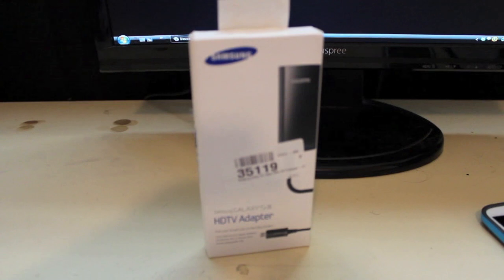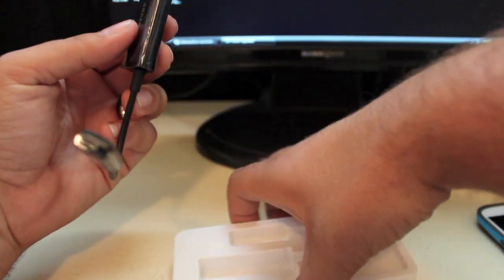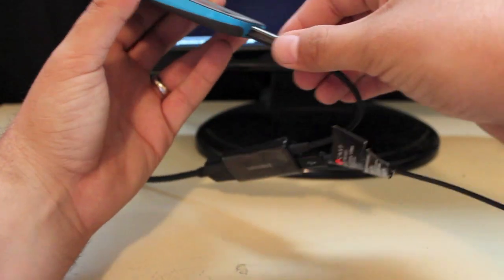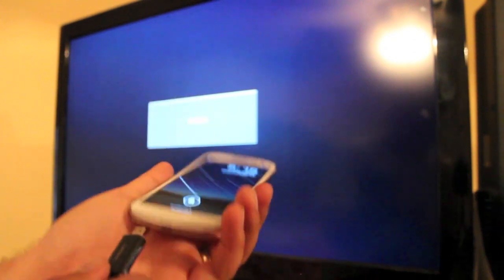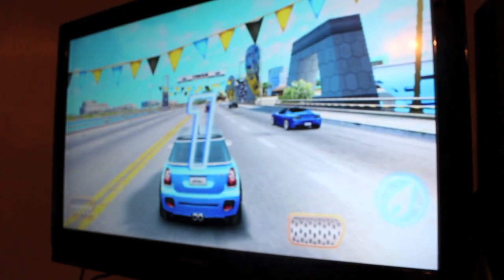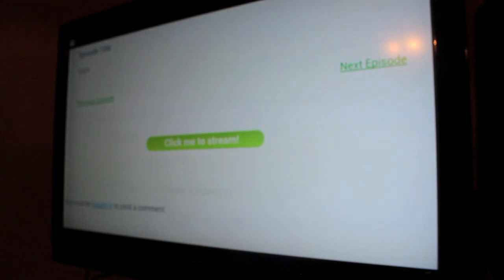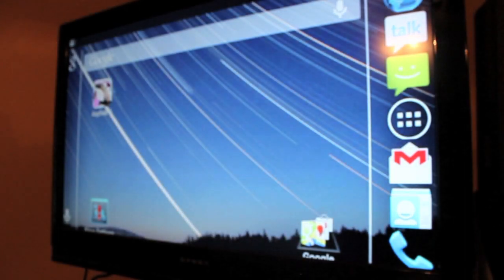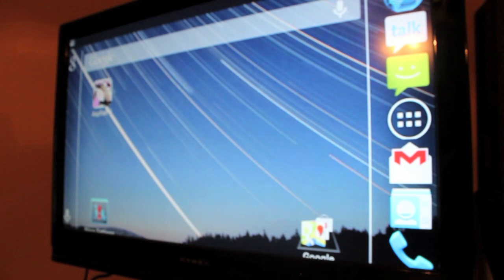Galaxy Note II, Galaxy S III Official Samsung MHL Adaptor HDMI out [Full Review]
My favorite use for the MHL adaptor is playing video games by far. I can see the whole game and my fingers dont block the screen. It is also great for viewing mobile video on a larger screen. All around a must have for your galaxy s iii, or note ii.